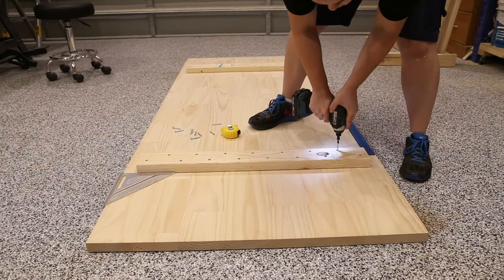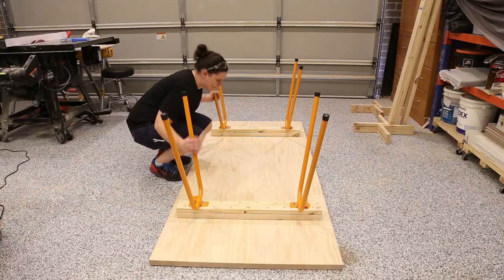DIY| Dining table using saw horses and pre made top for under $150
Today I made a Dining table for under $150. I took Saw horses and a pre finished pine table top and turned them into a dinning table. The best part of this build is its function. If your someone that is on the move a lot this table is perfect as it folds up and fits in most medium/large cars. You only need a saw of some sort, a drill and sand paper.